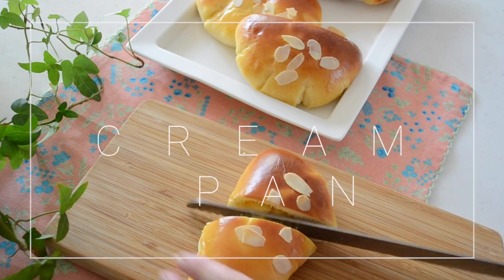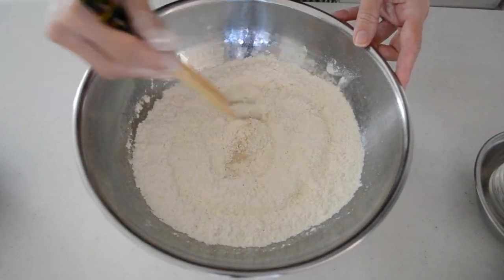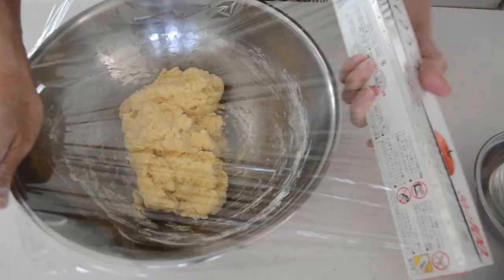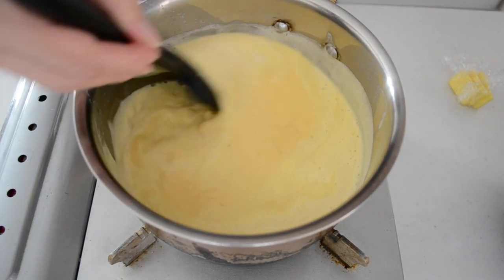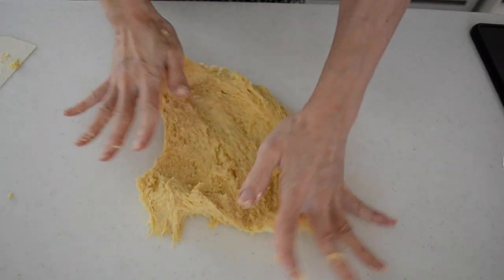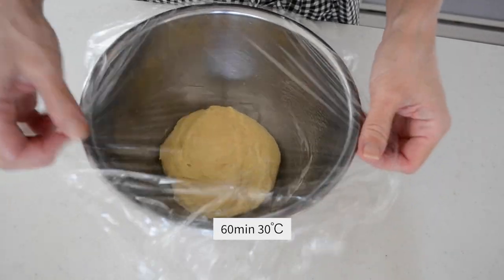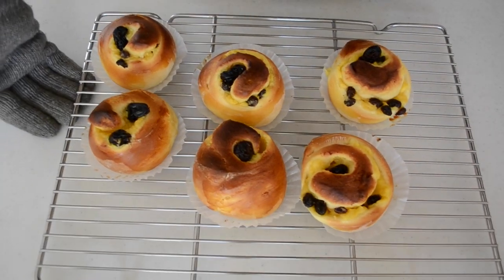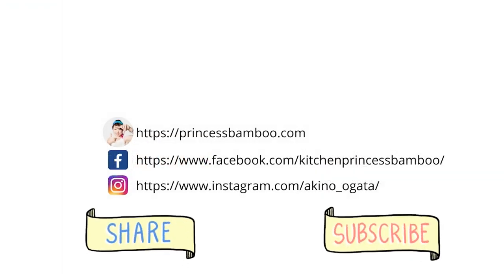HOW TO MAKE CREAM PAN | The Best Japanese sweet bread (EP266)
Today I’m gonna be making Cream Pan.

It’s the best sweet bread in Japan, filled with pastry cream.

The pastry cream is not too sweet or too rich but a little bit chewy than choux cream.

The bread though contains a lot of egg yolks and milk, it’s very moist and a little bit sweet it’s perfect match with the pastry cream.

〈sweet bread dough〉
250g bread flour
50g sugar
2g salt
4g Active dry yeast
2 egg yolks
150ml whole milk
30g unsalted butter

〈pastry cream〉
250ml whole milk
3 egg yolks
75g sugar
10g all-purpose flour
10g cornstarch
1 teaspoon vanilla paste or essence
15g unsalted butter

〈rum icing〉
2 tablespoons powdered sugar
1/2 teaspoon dark rum

※Kitchen Princess Bamboo earn small amount of commission from the store.  The profit is saved for "Give Away"!

Sharing output get better skills.